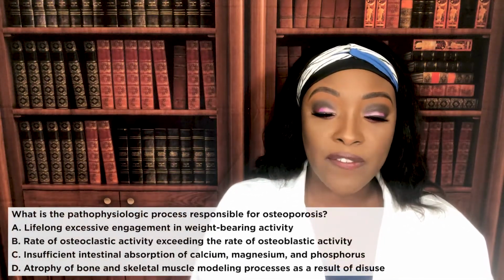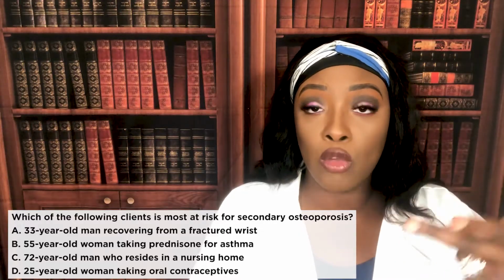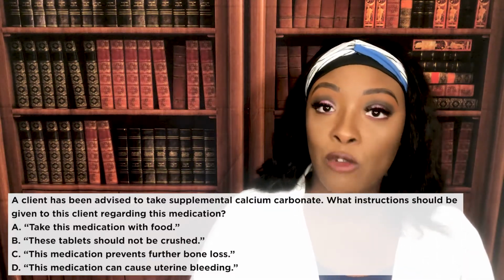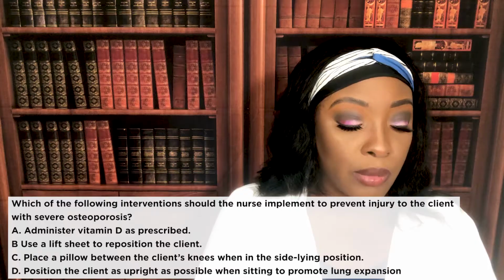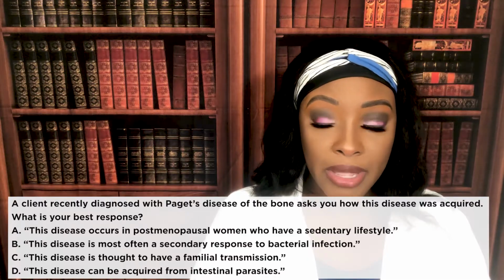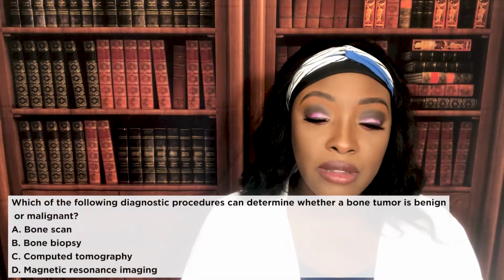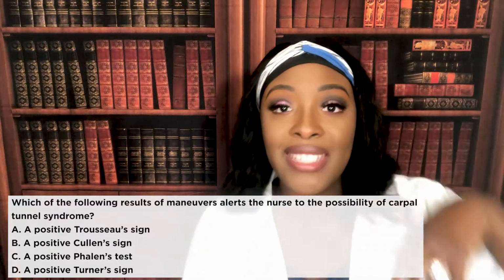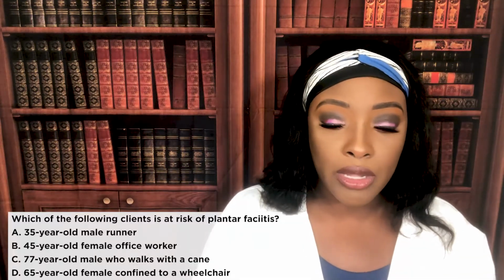Musculoskeletal Problems in Nursing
Learn the important musculoskeletal problems in nursing and how to eliminate wrong answer choices.